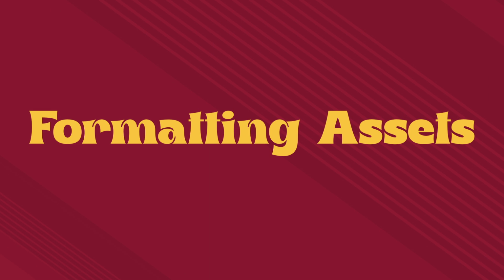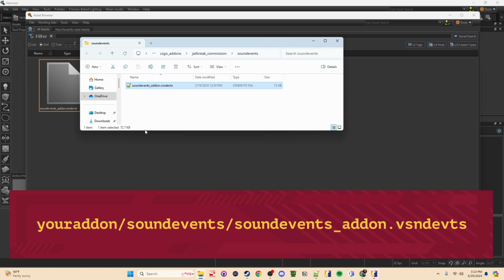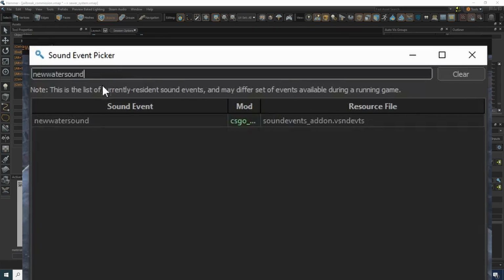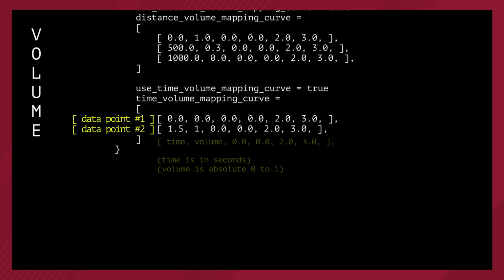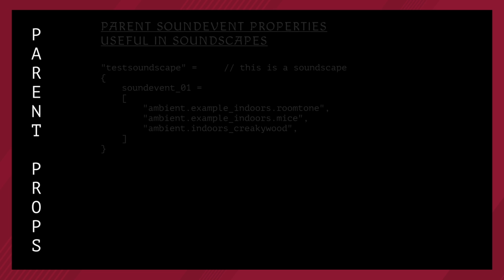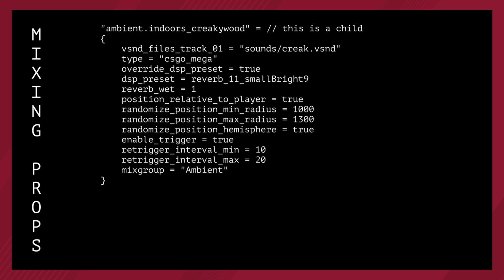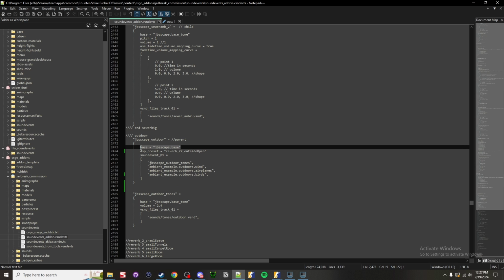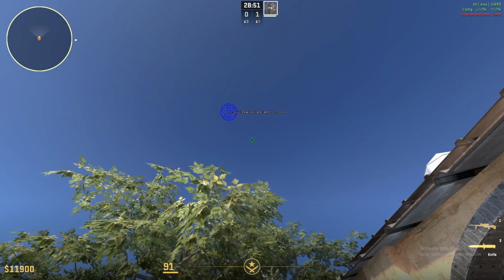Creative Sound Design Tools - CS2 Audio Academy #2 (Counter Strike 2)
Kick your shoes off and hydrate on this fountain of audio knowledge- the creative sound design tools for CS2 are unearthed for us all to furnish our vmaps with sonic life.

Please visit our discord for all your CS2, S&box, HLA, and Source 2 needs:

0:00 Intro
0:28 Overview
0:48 Formatting Assets
1:07 Folders
1:37 Looping & Wav Markers
2:18 Wavosaur the wav marker editor
2:39 Looping Timeline Reset
3:09 Compiling Assets To .vsnd
3:37 Content & Game Folders
3:58 The .vsndevts File
4:46 Soundevents
5:09 Methods To Call Soundevents
6:22 Inside The .vsndevts file
6:42 The 3 Types Of Soundevents
7:04 Quick Results With Soundevents
8:00 Soundevents Essential Properties
9:14 Soundevents Properties: Volume
11:27 Soundevents Properties: Pitch
11:50 Soundevents Properties: Occlusion
12:15 Soundevents Properties: Stereo
14:23 Soundevents Properties: Parents “for Soundscapes”
15:07 Soundevents Properties: Reverb “for Soundscapes”
15:58 Soundevents Properties: Child Position
17:02 Soundevents Properties: Child Retrigger “for Soundscapes”
17:30 Soundevents Properties: Mixgroup & Instance Limit
19:08 Live Coding Workflow Demonstration
19:44 Using Console For Debug
20:52 Editing The .vsndevts File
21:24 Creatively Editing The .vsndevts File
26:15 Troubleshooting Errors In .vsndevts File
28:27 Outro
30:00 Links